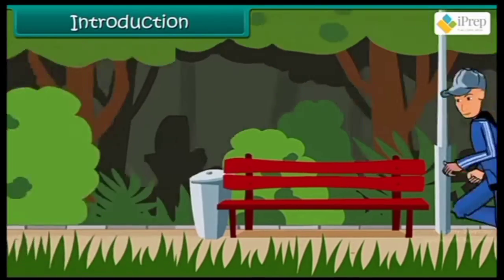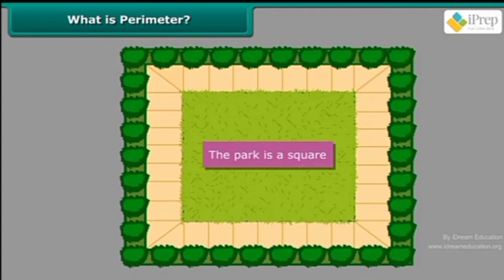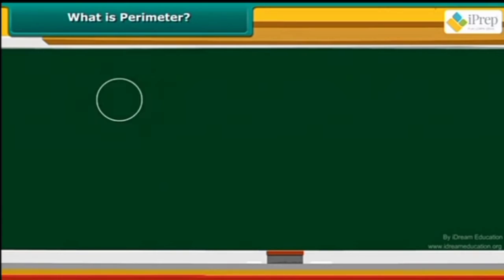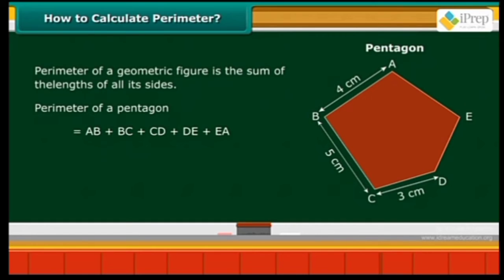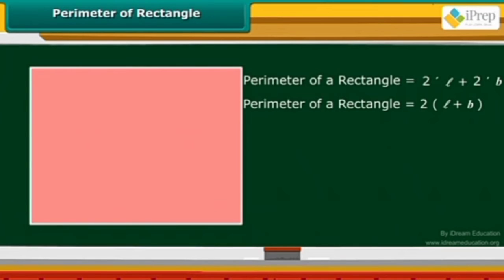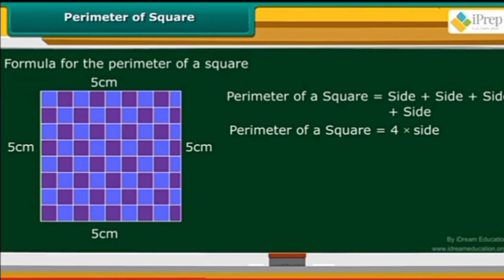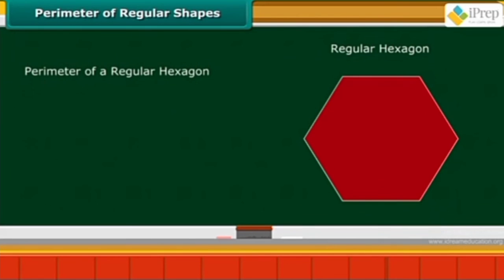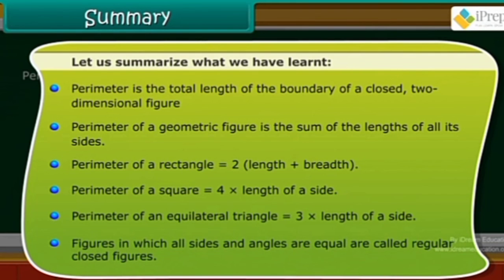Mensuration | part 1 | What is perimeter? | How to calculate perimeter? | Perimeter of Square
Mensuration is the branch of mathematics that studies the measurement of geometric figures and their parameters like length, volume, shape, surface area, lateral surface area, etc. Learn about mensuration in basic Mathematics.

Here, the concepts of mensuration are explained and all the important mensuration formulas provided. Also, the properties of different geometric shapes and the corresponding figures are given for a better understanding of these concepts.

Area of a square is defined as the number of square units needed to fill a square. In general, the area is defined as the region occupied inside the boundary of a flat object or 2d figure. The measurement is done in square units with the standard unit being square meters (m2).

For the computation of area, there are pre-defined formulas for squares, rectangles, circle, triangles, etc. In this article, you will learn about the area of a square.

The area is the space covered by the object. It is the region occupied by any shape. While measuring the area of a square, we consider only the length of its side. All the sides of a square are equal and hence, its area is equal to the square of side.

Similarly, we can find the area of the other shapes such as rectangle, parallelogram, triangle or any polygon, based on its sides. Area of the surface is calculated based on the radius or the distance of its outer line from the axis for curved surface objects.
Example: circle

Area of a Square Formula

Before getting to the area of square formula used for calculating the region occupied, let us try using a graph paper. You are required to find the area of a side 5 cm. Using this dimension, draw a square on a graph paper having 1 cm × 1 cm squares. The square covers 25 complete squares.